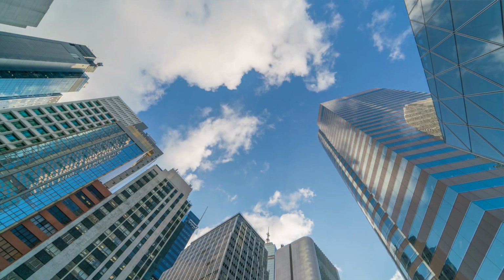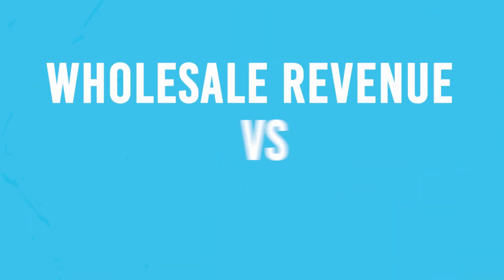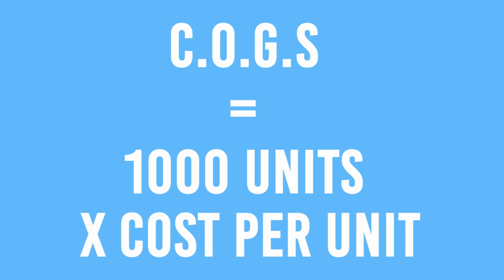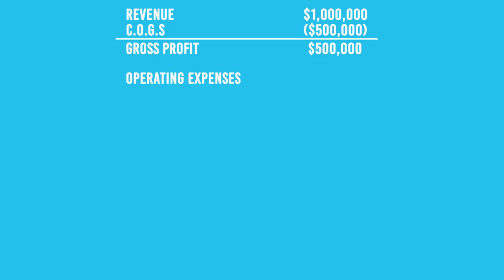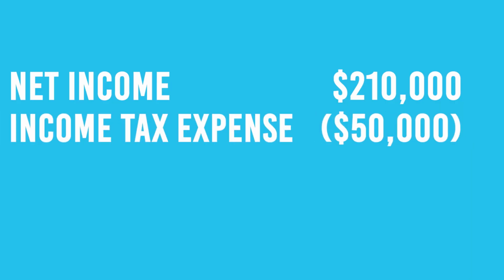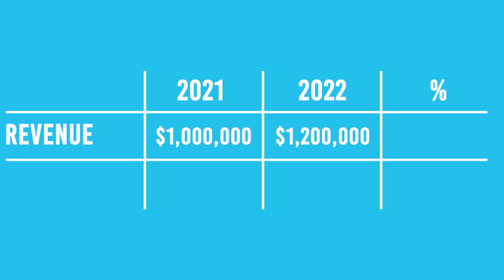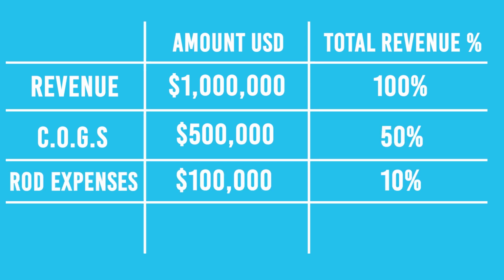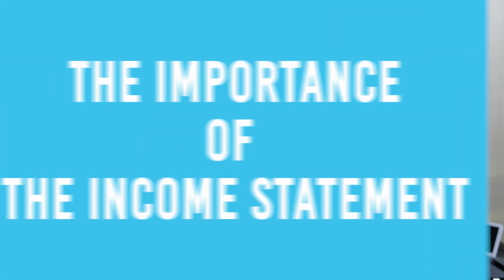Demystifying the Income Statement for Non-Accountants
🔥 So, what is exactly the Income Statement?

The income statement is one of the most important financial statements for any business as it provides a snapshot of a company's financial performance over a specific period of time.

Also known as the profit and loss statement - the income statement is a key tool for assessing a company's profitability, revenue generation, and overall financial health.

In this Detailed Guide to the Income Statement - we will delve into various
elements of the income statement, including operating and non-operating
revenues and expenses, cost of goods sold, gross profit, operating income, and net income.

You'll learn how to calculate and interpret important financial ratios like gross profit margin and net profit margin to evaluate your company's profitability and efficiency.

Throughout the video, we'll use everyday examples and plain language to
help you easily grasp these concepts and we will provide you with a real-life Income Statement case study to give you valuable insights into applying Income Statement Analysis in the real world.

We believe that accounting shouldn't be intimidating or boring.
So, what are we eating for? Let’s get started!

🚨 Chapters of Detailed Guide to the Income Statement:
00:00 - The Income Statement
00:29 - Income Statement Presentation
00:56 - Revenue
02:08 - Cost of Goods Sold
02:45 - Gross Profit
03:20 - Operating Expenses
04:07 - Other Income & Expenses
05:04 - Horizontal Analysis
05:47 - Vertical Analysis
06:34 - Ratio Analysis
07:02 - Importance of the Income Statement
07:25 - Limitations of the Income Statement

▪ Balance Sheet → Coming soon
▪ Accounting Reports → Coming soon

🚀 Unlock your E-Commerce brand’s massive growth potential. We can help you scale with the expert guidance and diverse skills you need — all under one roof.

💬 Let us know if you found this video helpful and if you have any questions make sure to write them down in the comments.